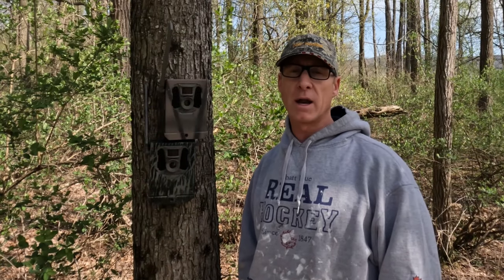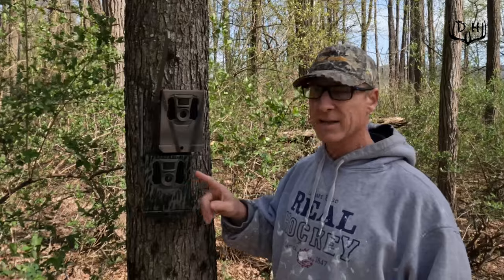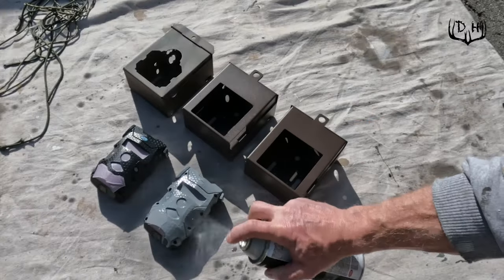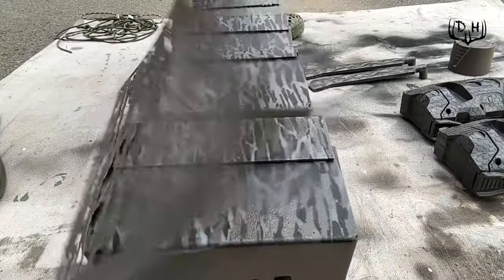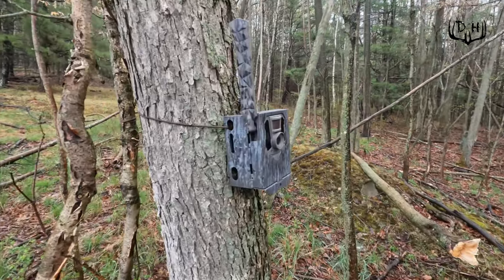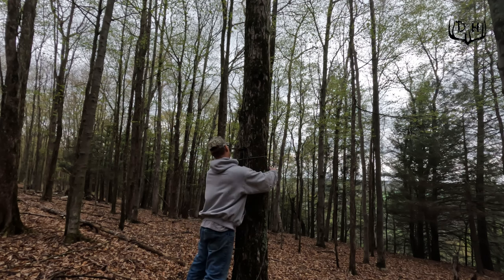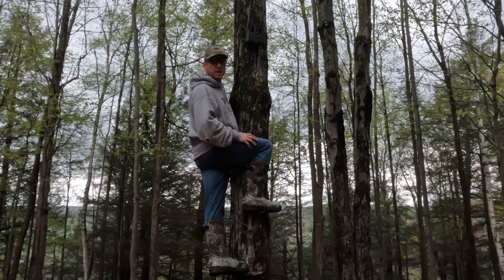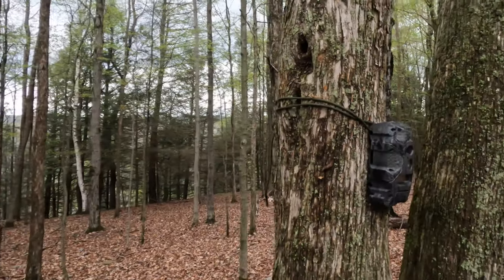Hide Your Trail Cameras from Deer & Idiots - Camouflage Painting Trail Camera Cases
How to hide your trail camera from deer and idiots. This video will show you how to easily Camouflage Paint Trail Camera Cases. I hunt Public land most of deer season. Scouting is extremely important and Trail Cameras are a great tool to use to gain valuable information. But people steal them! I camouflage paint the cases for my cellular Tactacam cameras so deer can't see them as easily. Plus if I make them more difficult for people to see, they can't steal them.

CrafTreat Wood Decor Stencils for Painting on Wood, Canvas, Paper, Fabric, Floor, Wall and Tile - Tree Bark - 6x6 Inches - Reusable DIY Art and Craft Stencils - Tree Bark Stencil $6.96

TACTACAM outdoor Reveal XB Cellular Trail Camera, No Glow - Verizon & AT&T (2 Pack), 720p $269

TACTACAM Reveal XB Cellular Trail Camera, No Glow - Verizon & AT&T 32GB SD Card $169.99

TACTACAM Reveal Security Box for X Gen 2.0, X, XB, SK, X - Version 2 - New 2022 Model $29.99

TACTACAM Reveal XB Cellular Trail Camera, No Glow - Verizon & AT&T (2 PK) + 2 Steel Cases $349.99

TECEUM Paracord 550 lb – Ideal for Crafting, DIY Projects, Camping, Military & Active Outdoors – 40+ Colors – Tactical Parachute Cord Type III – Strong Survival Rope COYOTE BROWN $10.90